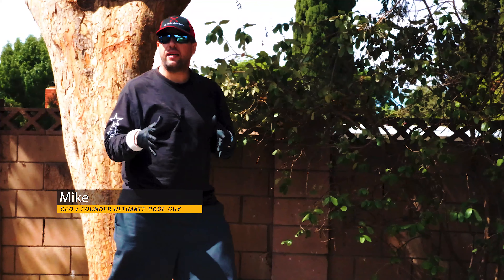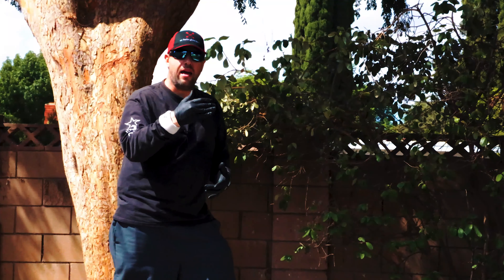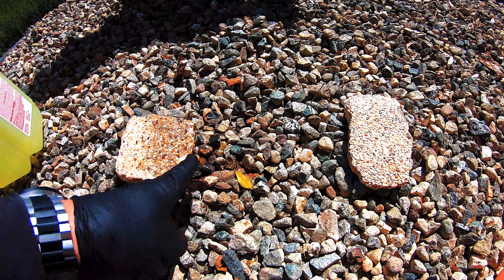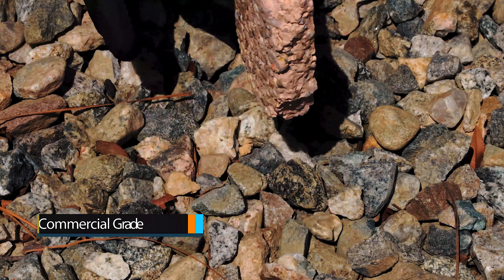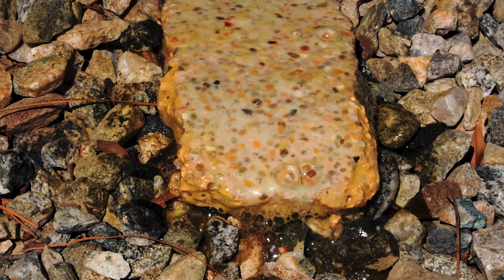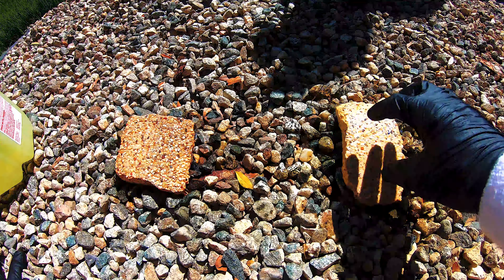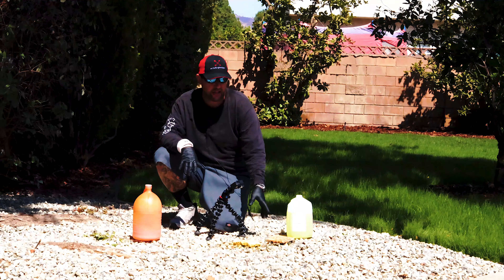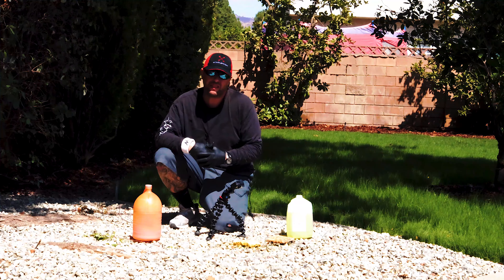How to Acid Wash a Swimming Pool 4K ~ What Chemically Happens During an Acid Wash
Gain a better understanding in this video as Mike discusses in detail what happens during an acid wash. We give a real world field demonstration of acid being applied to a pebble finish surface. Before, during and after the demonstration we discuss what is happening chemically, safety concerns and offer suggestions to get the best results possible

MK Ultra Productions 4K
KKMM
Ultimate Pool Guy 4K
Live Savage ~ Inspire Others